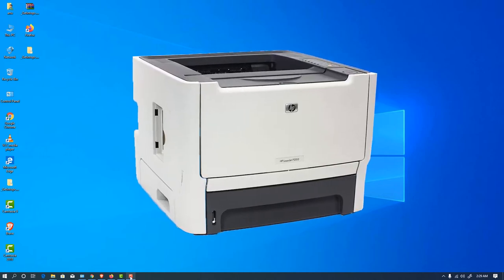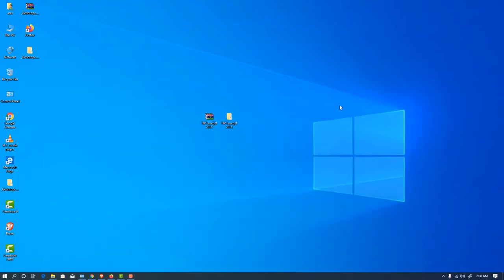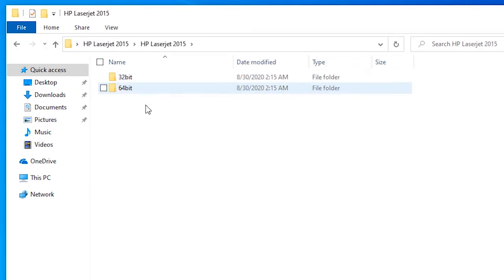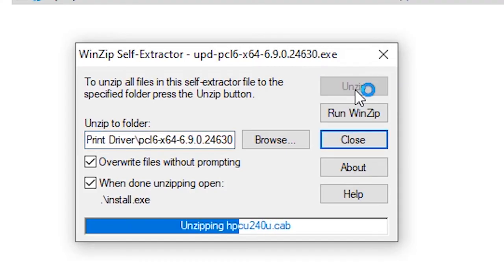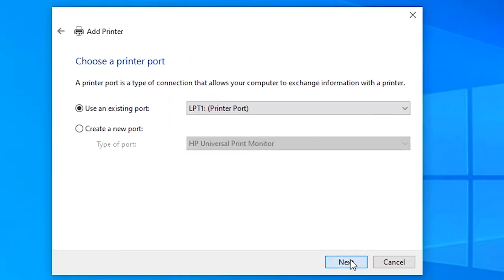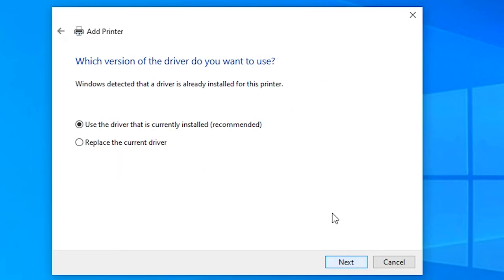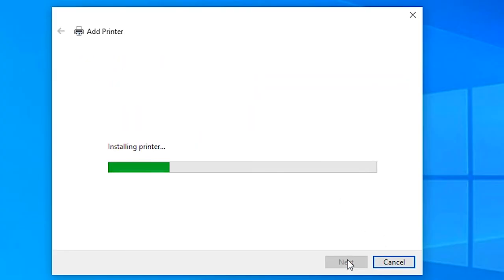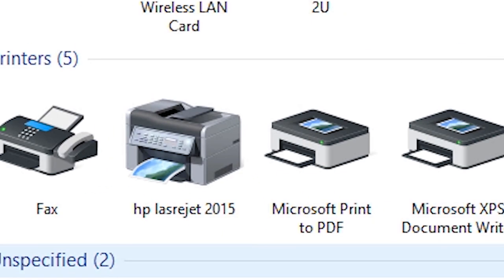How to download & install HP LaserJet p2015 printer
Many friends requested for this video  to install HP LaserJet p2015 printer on Windows pc so we made a video on it.  It is a very simple process.   First step is to go to the description and just download the link given in the description.  just extract this link  then extracted folder content two folders one is for the 32 bit and second  is for the 64 bit.  if your machine is 64 bit then use the 64-bit folder if your machine is 32 bit then use the 32-bit folder.  In this case my machine is 64bit so I go to the 64bit folder.  Then we just Double click on the file in it.  Then the popup box is open and we just click on the unzip. Then an unzipped successful message appears on our PC.  Click ok on it. HP Universal printing installer is open. Click yes  on it.  Just click on the traditional mode. Click on the next button.  just select a local printer or network printer with manual settings.  Click on the next button.  Choose a printer port  option that is open, just click on port   and select usb001  or  any USB port.   click on the next button .  Just click on HP Universal Printing PCL  &  Click on the next button. In the printer name just type HP LaserJet p2015  and click on the next button.  Just go to the next.   if you want to print a test page then click on the printer test page or go to the finished and your printer is installed on your Windows PC thanks guys